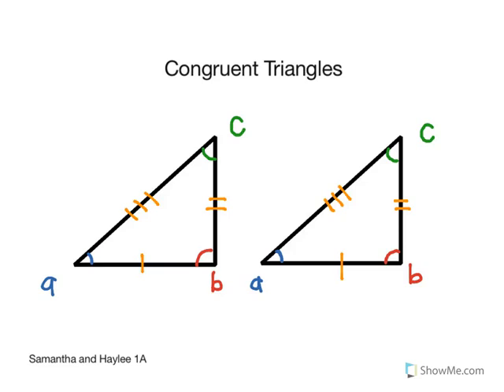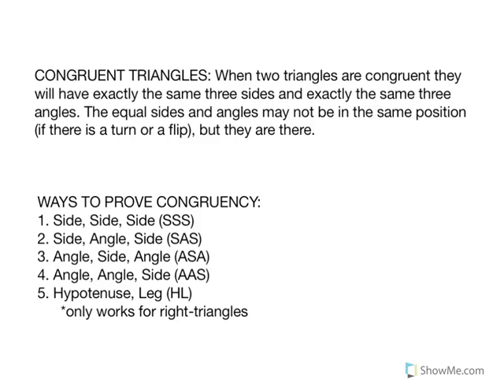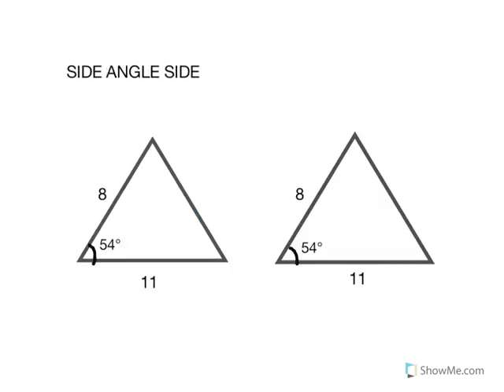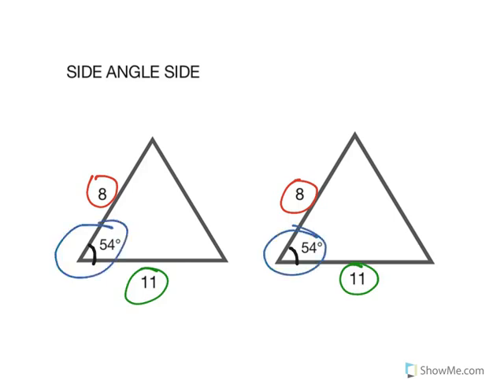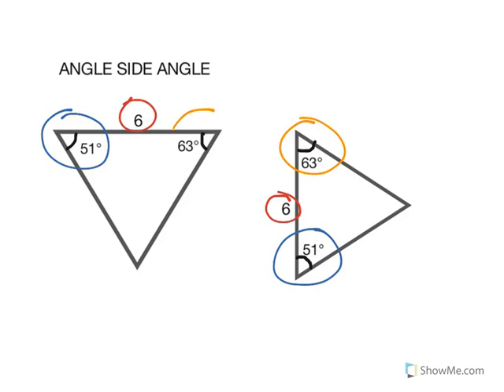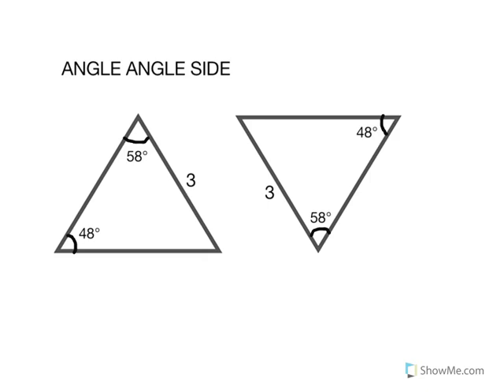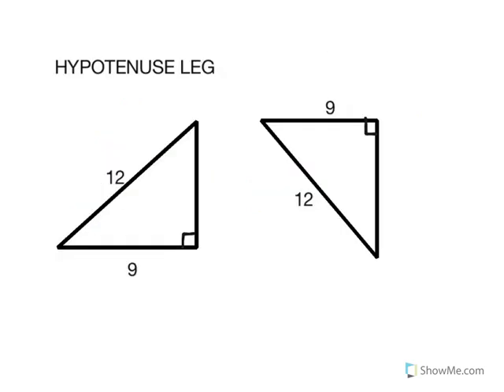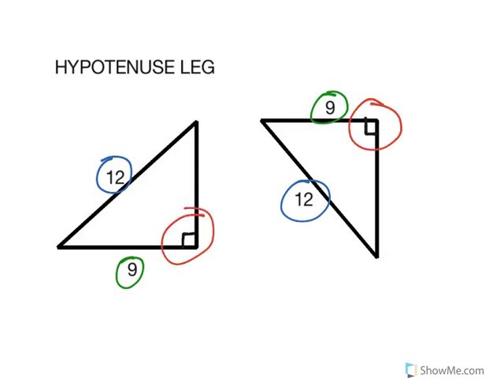Congruent Triangles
Proving Congruence
Samantha Haylee 1A